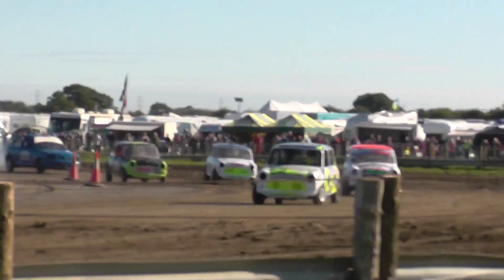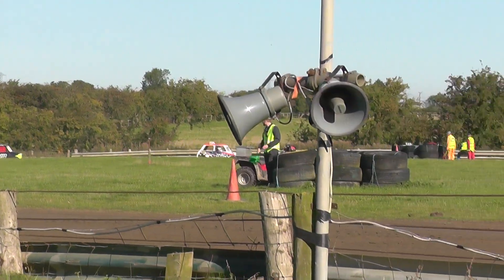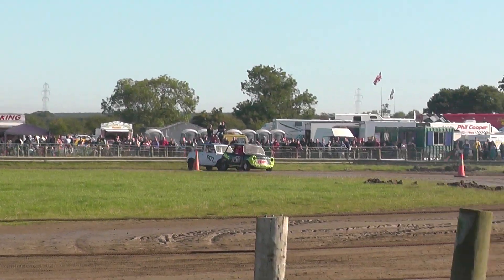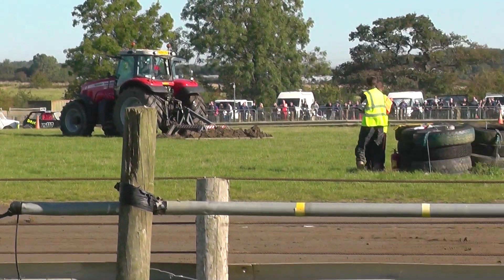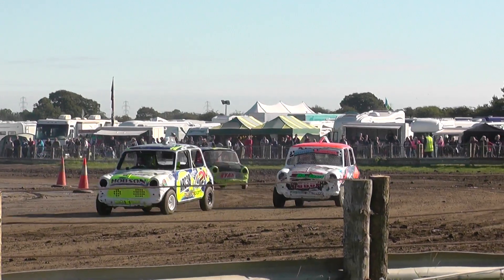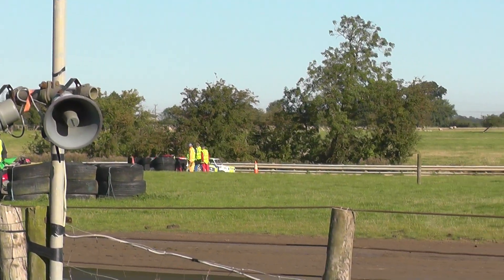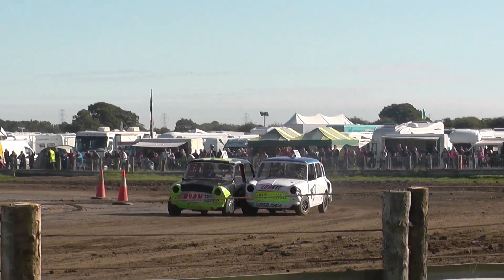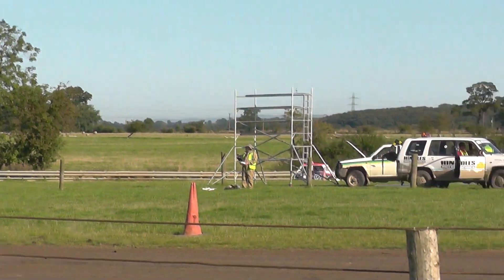BAS Rd 5 Class 1 H1